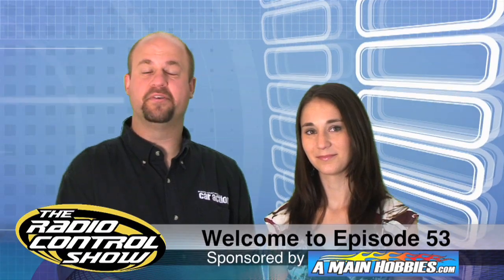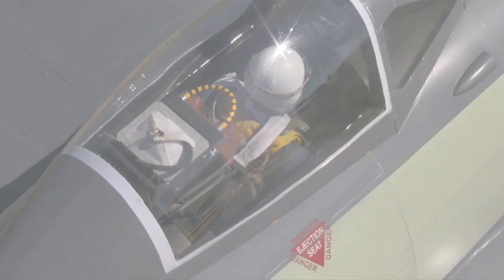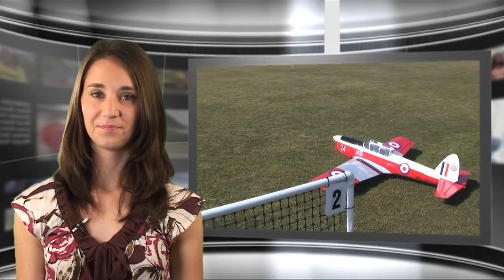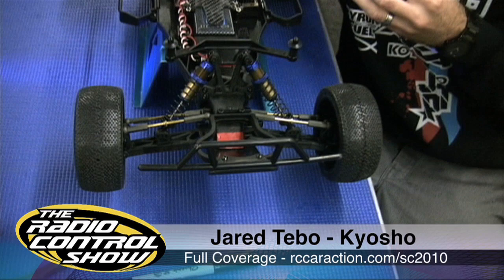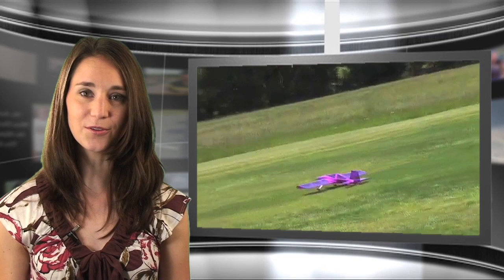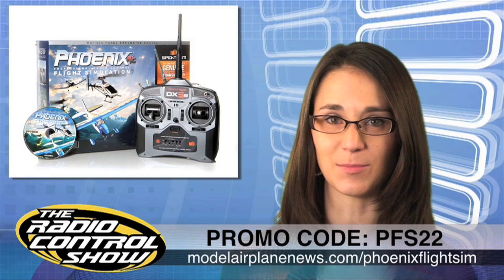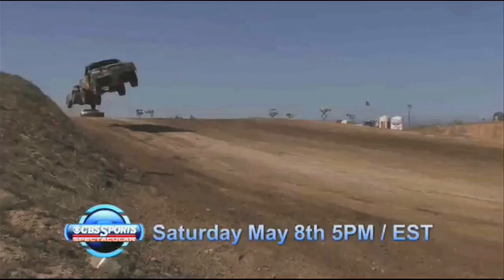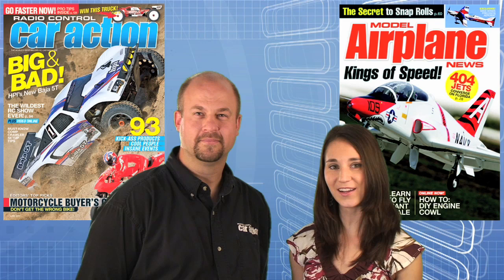TOP GUN 2010 - The Radio Control Show 53